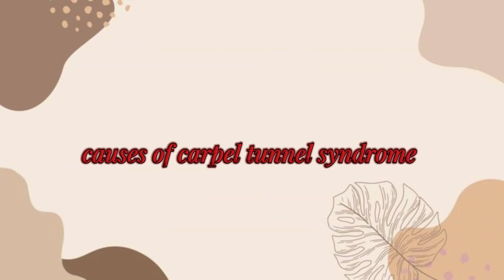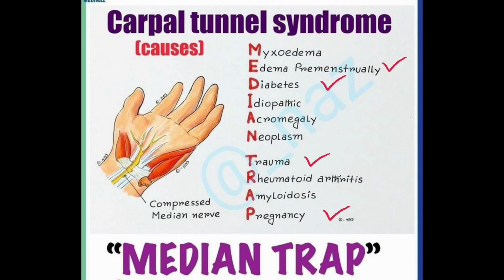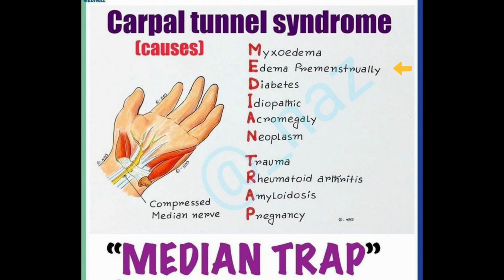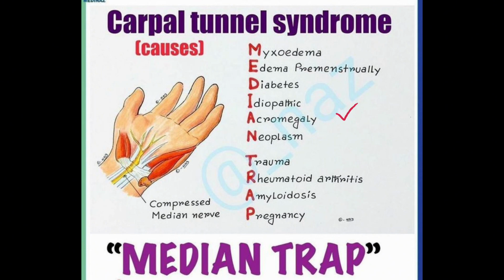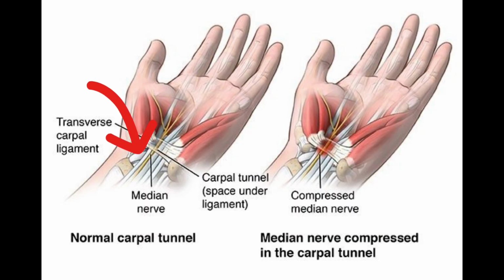Carpel tunnel syndrome | cause symptoms and treatment 💫